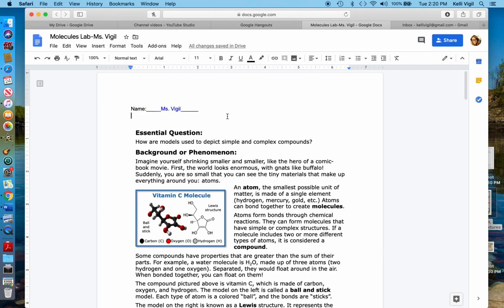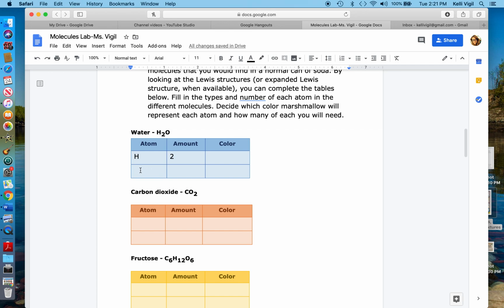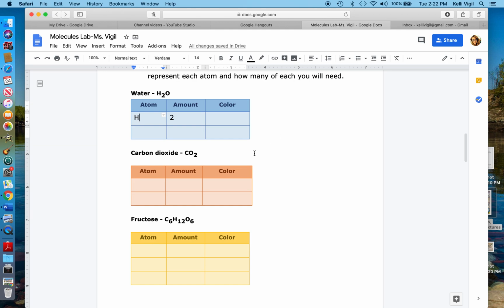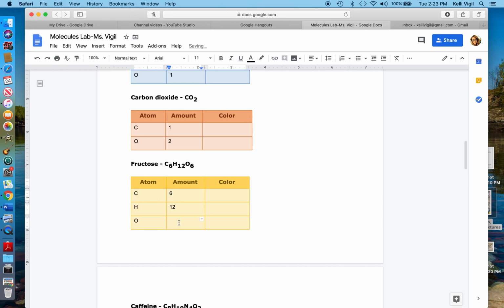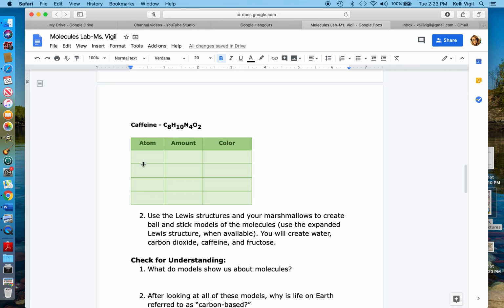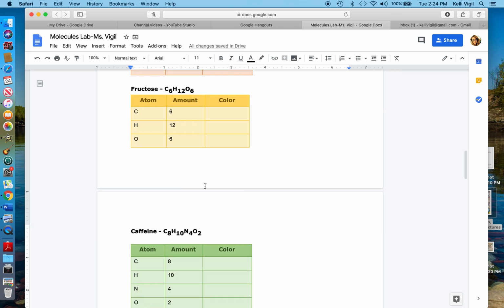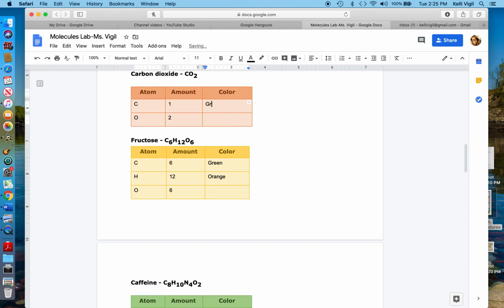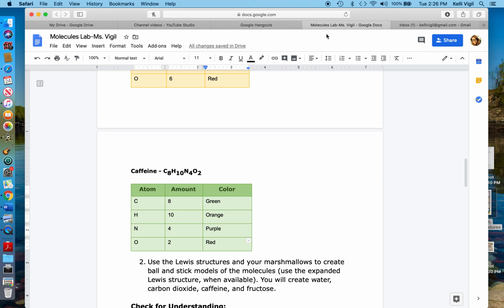Molecules Lab Step 3